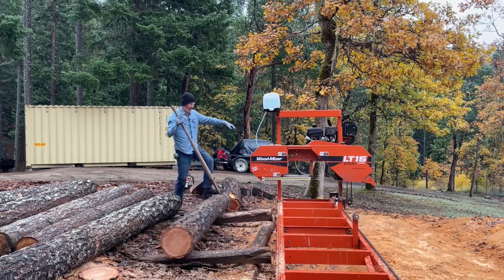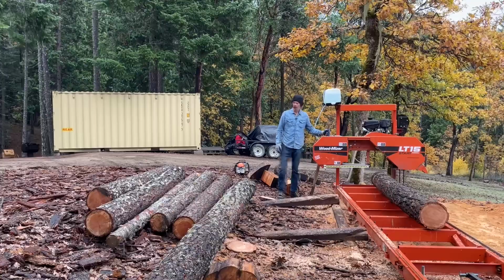Milling Lumber for Off Grid Cabin on Woodmizer LT15 Sawmill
Milling Douglas fir logs into lumber on my Woodmizer LT15 sawmill to build a small off grid cabin.￼ I am planning on building a small off grid cabin or tiny house on this remote off grid property. This remote property is just forest land that I have been slowly building a homestead on.￼